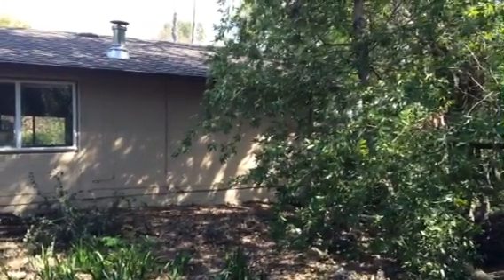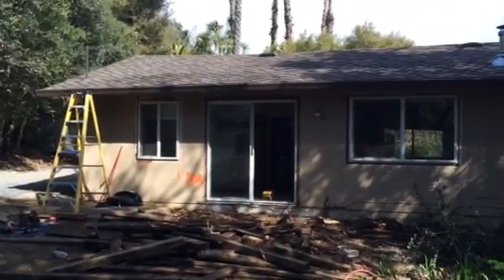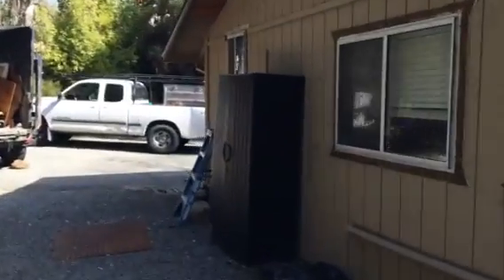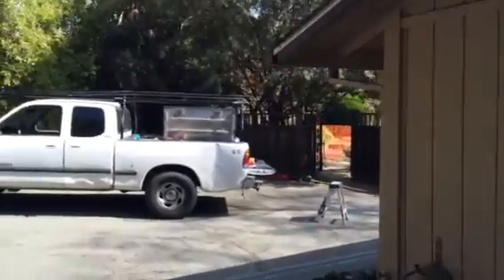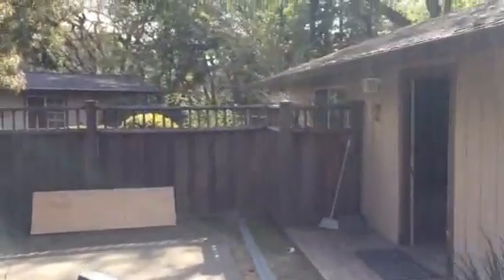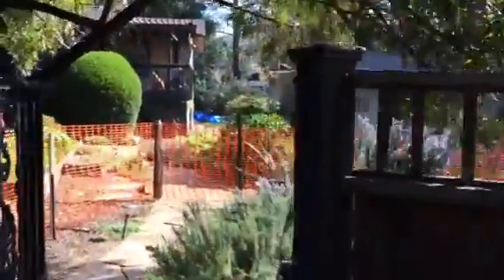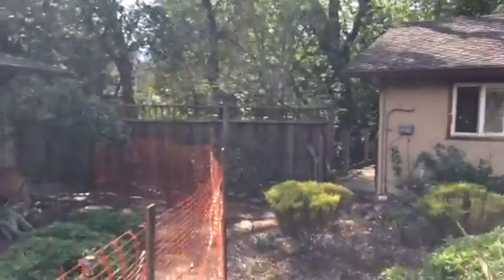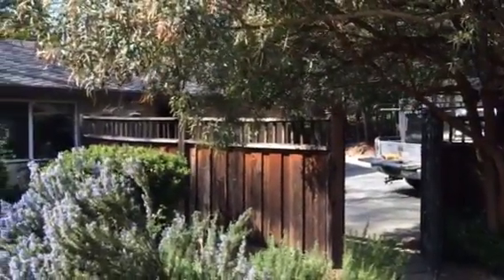Junior unit in Novato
Second unit mother in law junior unit in Novato